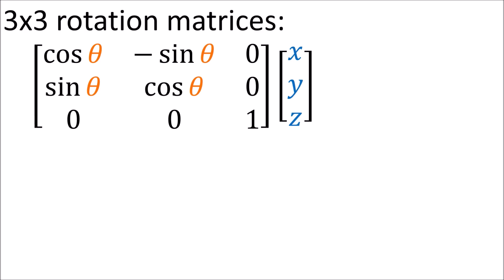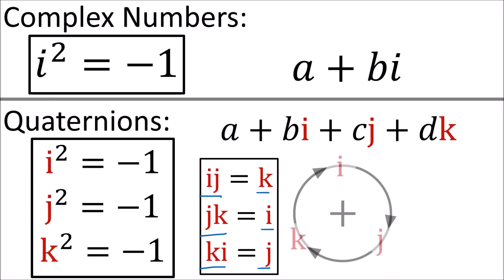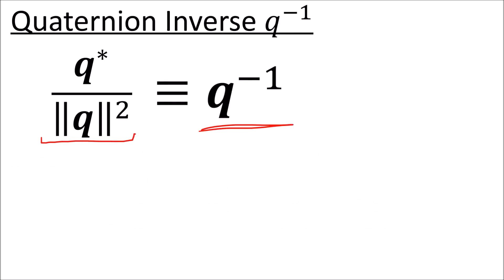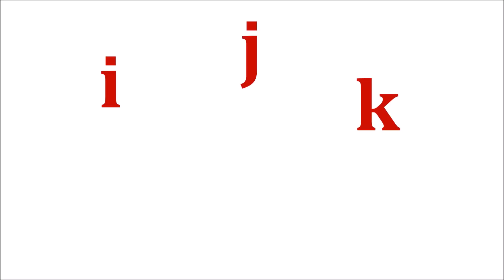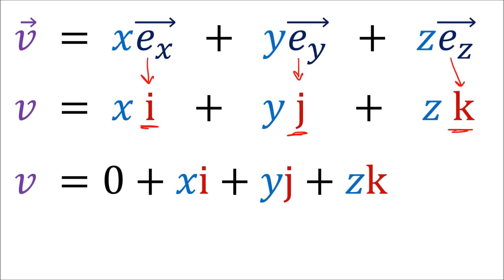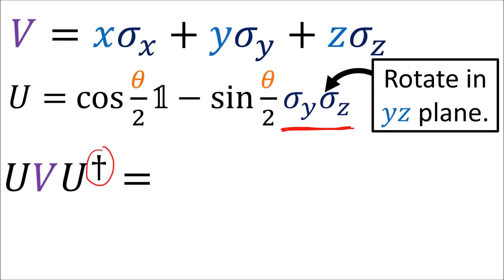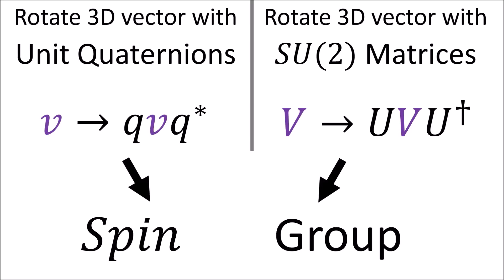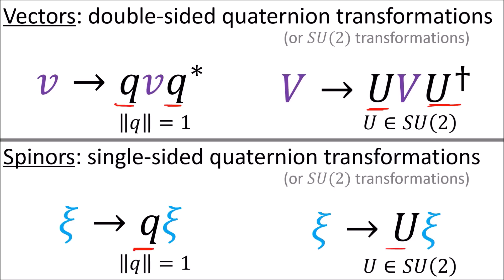Spinors for Beginners 6.1 - Equivalence of Quaternions, Sigma Matrices, and SU(2)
0:00 Introduction
1:06 Quaternions
4:16 Sigma Matrices
5:08 Equivalence of Quaternions and Sigma Matrices
7:59 Double-Sided Rotations
12:05 Spin(3) Group and double-cover of SO(3)
13:55 Conclusion